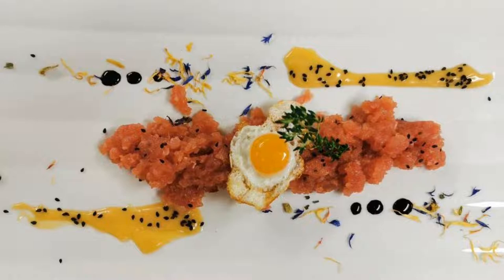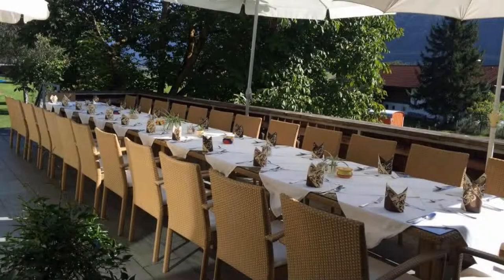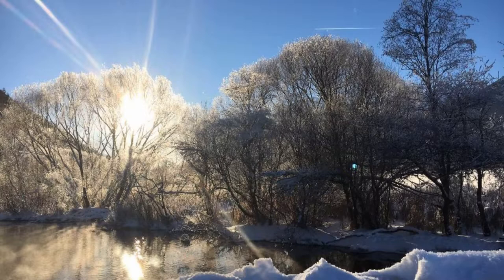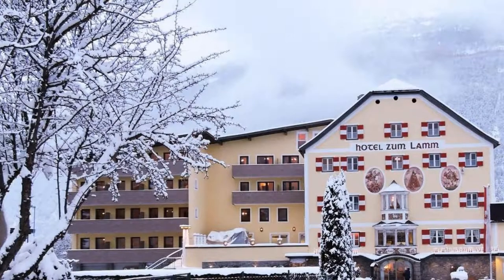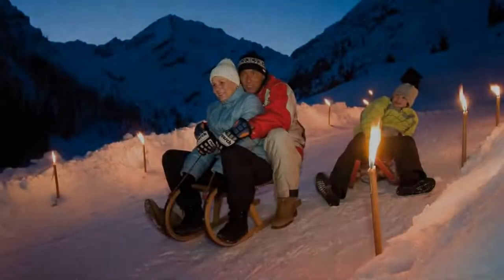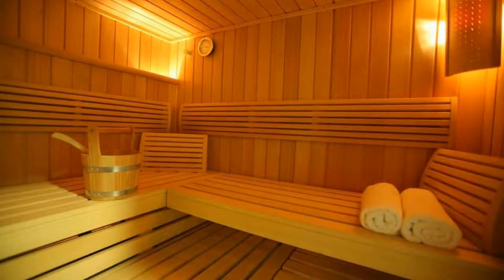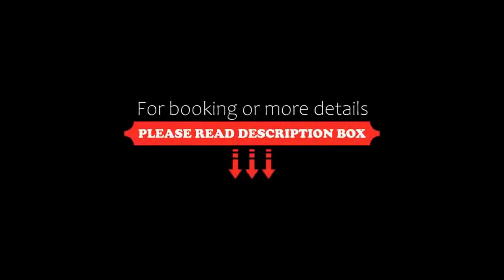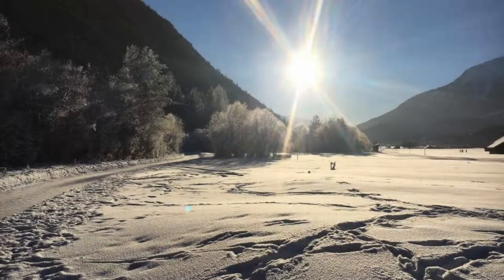Hotel zum Lamm, Tarrenz, Austria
About Property:
You're eligible for a Genius discount at Hotel zum Lamm! To save at this property, all you have to do is sign in.
This comfortable 3-star hotel in a Tyrolean style is set amidst an impressive Alpine landscape, only a few kilometres away from the A12 motorway.
Hotel zum Lamm is an ideal starting point for many activities such as hiking, Nordic walking, mountain biking, and skiing.
Start your day at the...
Property Type: Hotel
Address: Hauptstraße 5, 6464 Tarrenz, Austria
Searching For
1. Hotel zum Lamm - Tarrenz - Austria
2. Hotel zum Lamm - Tarrenz - Austria Address
3. Hotel zum Lamm - Tarrenz - Austria Rooms
4. Hotel zum Lamm - Tarrenz - Austria Amenities
5. Hotel zum Lamm - Tarrenz - Austria Offers and Deals
Audio Credit:
Track Title: Blank Slate
Artist: VYEN